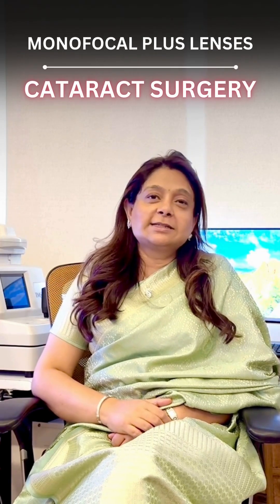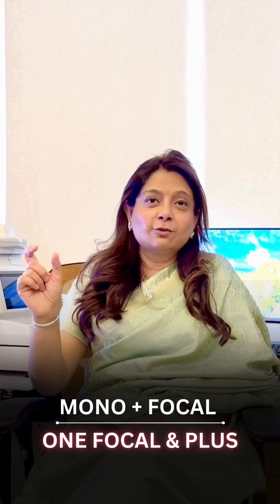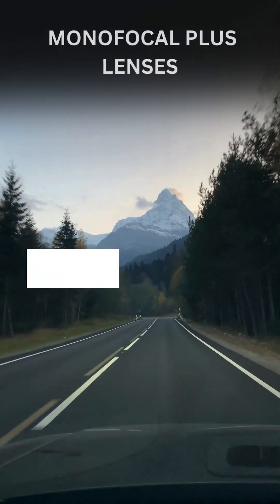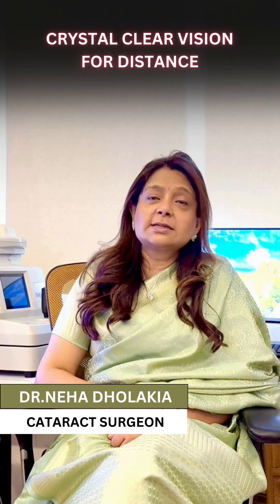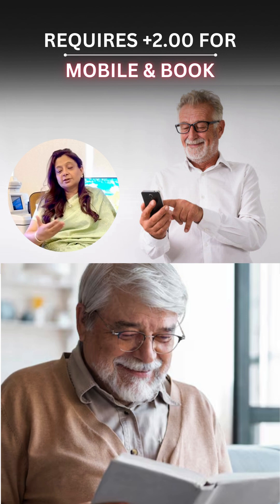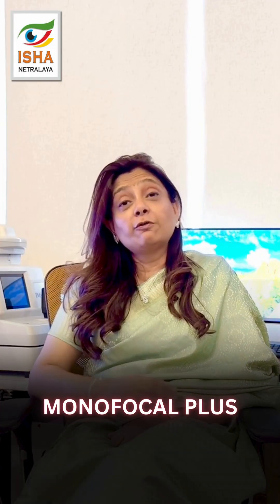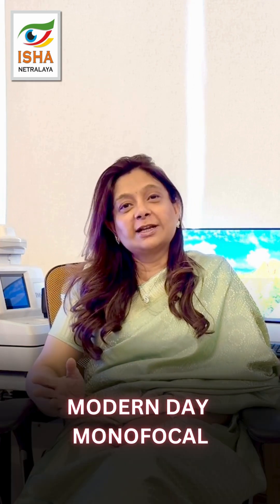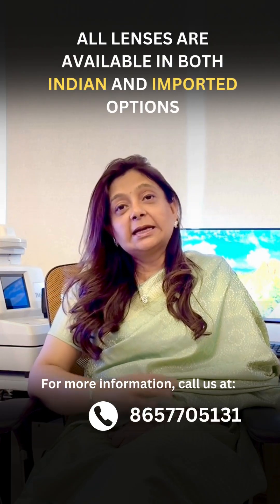Enhanced Monofocal Lenses for Cataract | 2025 में मोतियाबिंद ऑपरेशन के लिए सही Lens कैसे चुनें?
Are you considering lens choices for cataract surgery in 2025? Dr. Neha Dholakia explains monofocal plus lenses in this video. Learn how they are different from traditional monofocal lenses, their unique benefits, and how they can enhance both near and distance vision for a more comfortable, active lifestyle.

*Permission has been taken from Dr. Neha Dholakia to post the video*